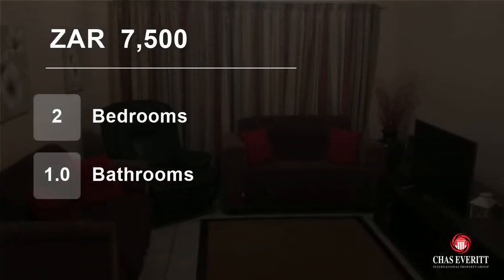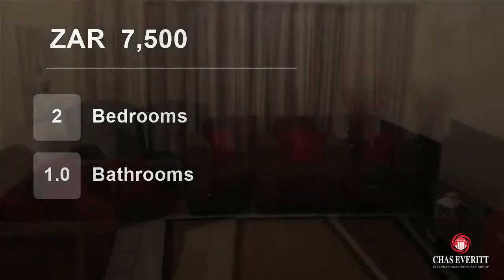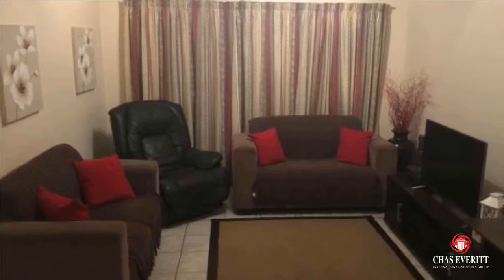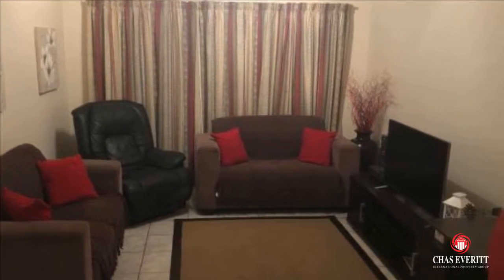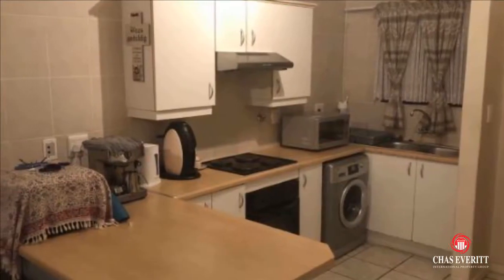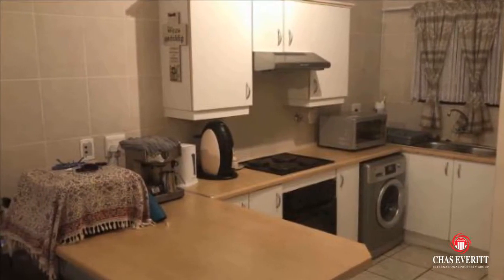2 Bedroom Flat For Rent in Sonstraal Heights, Durbanville, Western Cape, South Africa for ZAR 7,5...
Lovely 2 bedroom, 1 full bathroom unit in Melody Ridge to rent from 1 July 2019.

Both bedrooms can fit a double bed comfortably.  Spacious lounge leading to an undercover patio.

Beautiful communal lawns surrounding the apartments.

1 Dedicated parking with ample visitors parking.

No pets allowed, unfortunately.

For...